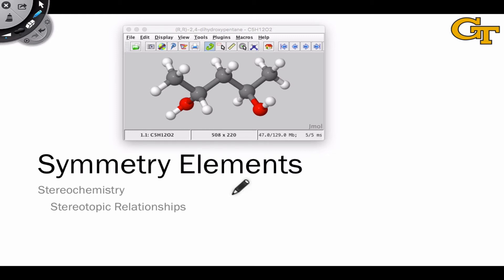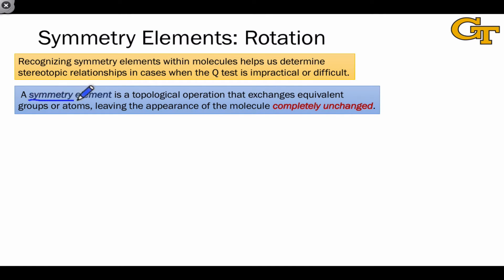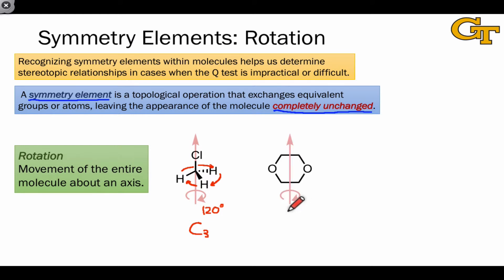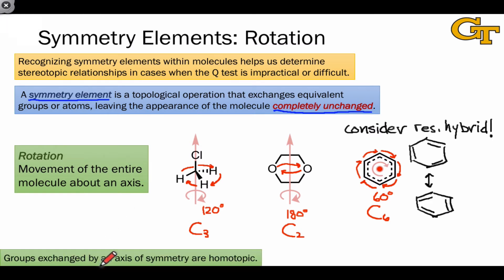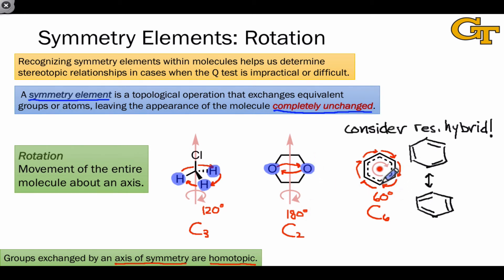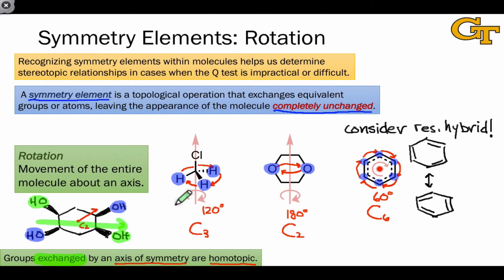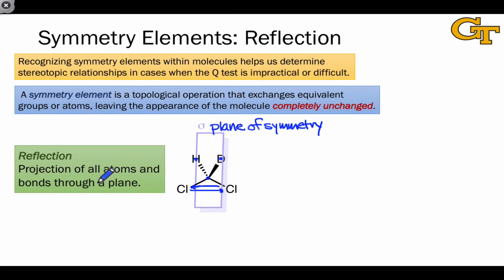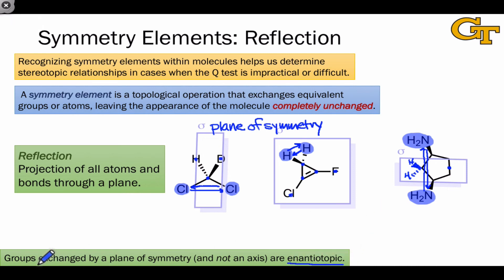09.03 Symmetry Elements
Introduction to symmetry elements. Rotational axes of symmetry with examples. Planes of symmetry with examples. Inversion centers with examples. Note that groups with the same connectivity that are not exchanged by any of these symmetry elements share a diastereotopic relationship.

00:00 Introduction
01:13 Elements of Symmetry: Rotations
04:39 Groups Exchanged by Rotational Symmetry are Homotopic
07:09 Elements of Symmetry: Reflections
09:05 Groups Exchanged by Reflection Symmetry are Enantiotopic
09:53 Elements of Symmetry: Point Inversions
11:00 Groups Exchanged by Inversion Symmetry are Enantiotopic